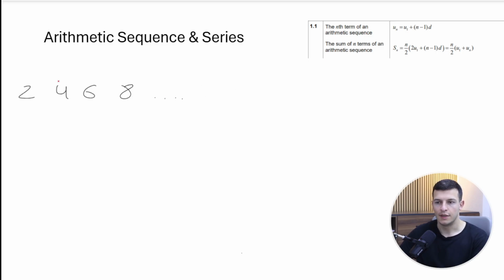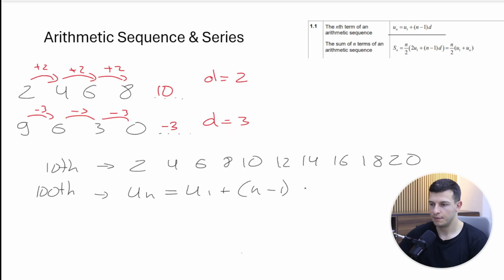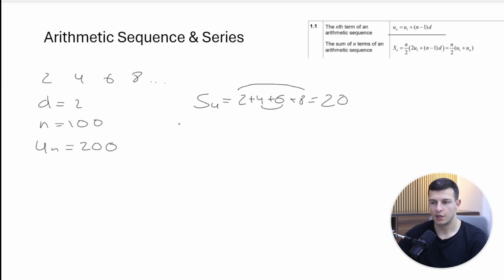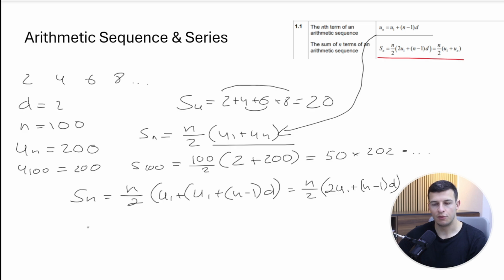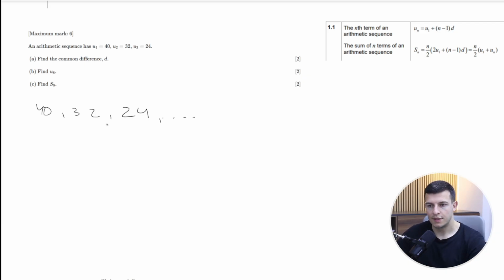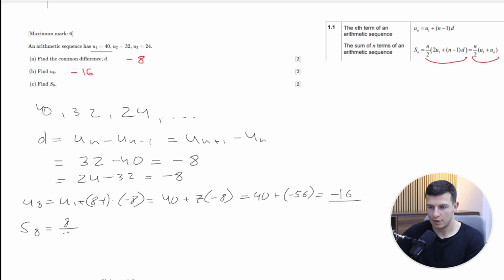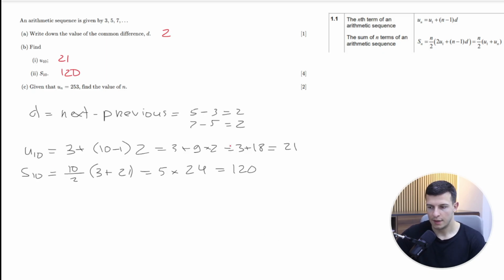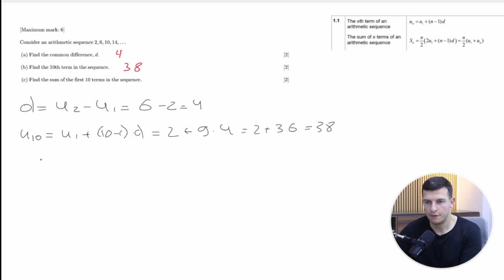Arithmetic Sequence - Theory + Examples | Math Sequences & Series (Part 2) | [2025–2026 Exam Guide]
Welcome to Part 1 of the IB Math Sequences & Series series!
In this lesson, we’ll cover everything you need to know about Arithmetic Sequences for your IB exams (2025–2026 academic year).

0:00 Theory (Arithmetic Sequence)
10:29 Example 1
14:05 Example 2
17:43 Example 3

This video is perfect for students taking IB Math AA or AI (SL/HL) who want a clear, exam-focused explanation of sequences.

🎓 Topics: IB Math, IB Sequences and Series, Arithmetic Sequences, IB Math Exam 2025–2026